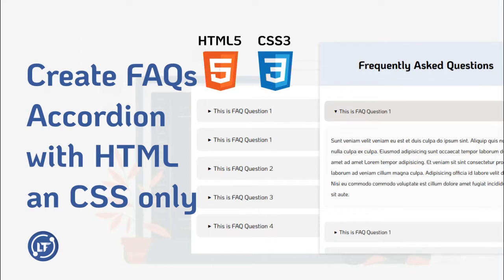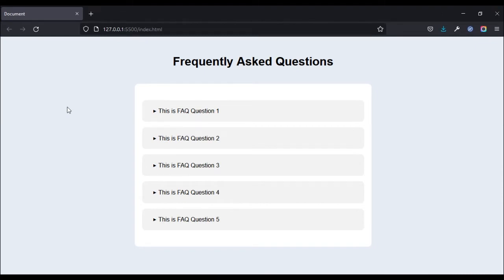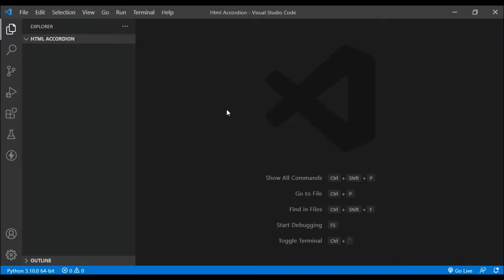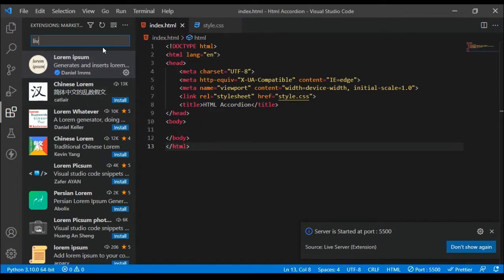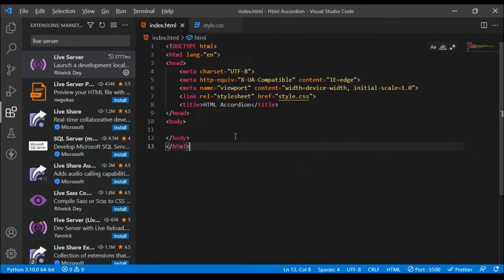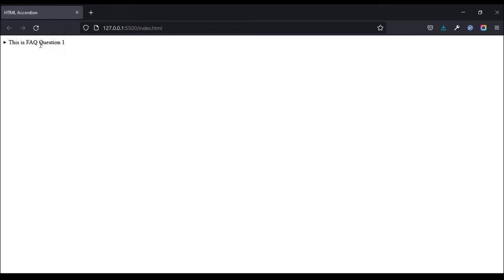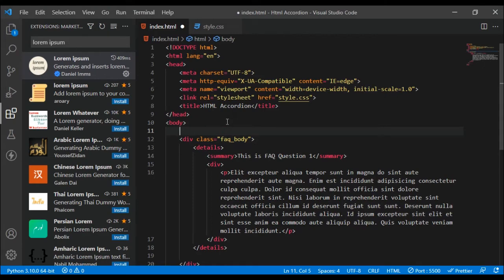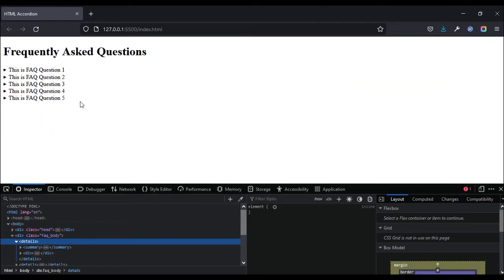How to create FAQs Accordion with HTML and CSS only (without JavaScript)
In this video, we will learn to create a FAQs Accordion with HTML and CSS only without making use of any JavaScript code.